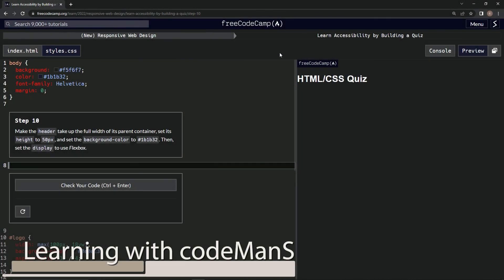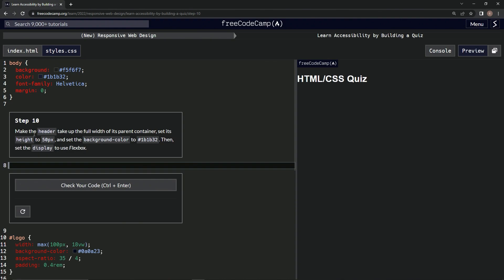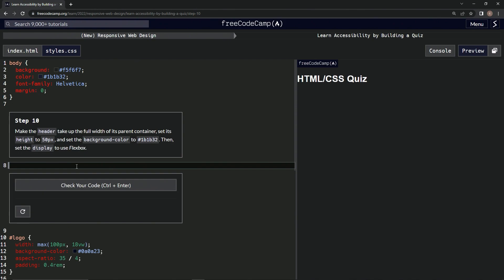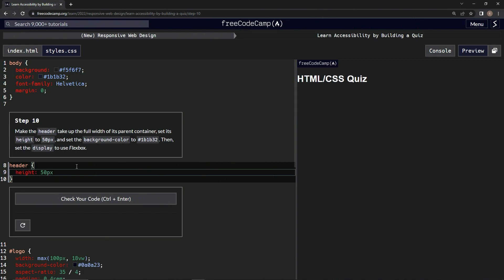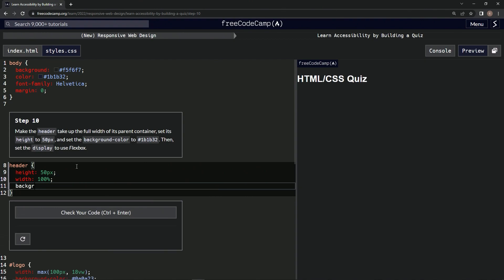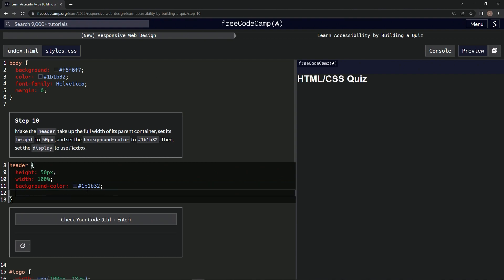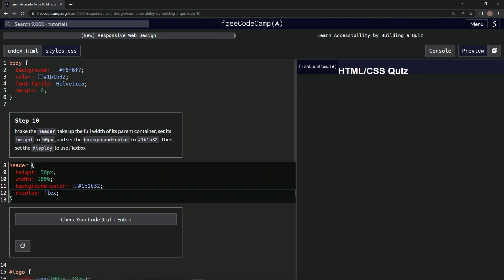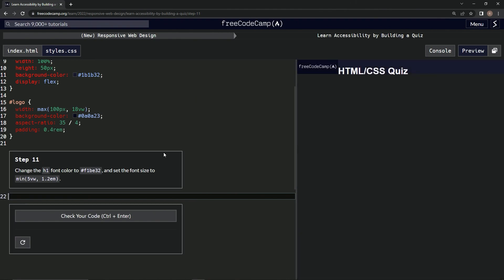learn2code | freeCodeCamp (New) Responsive Web Design - Building a Quiz: Step 10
this one has us styling the header